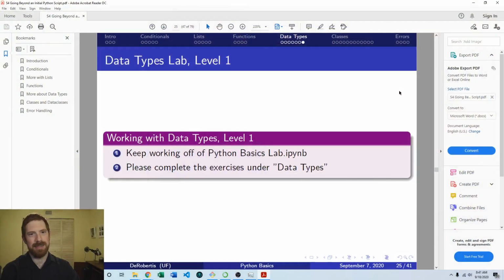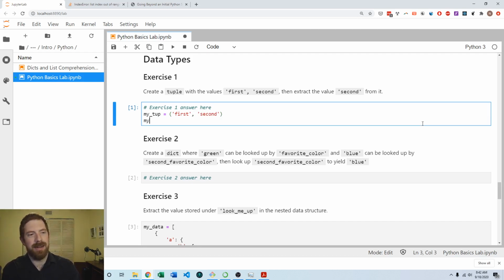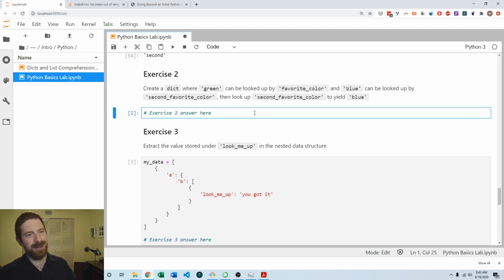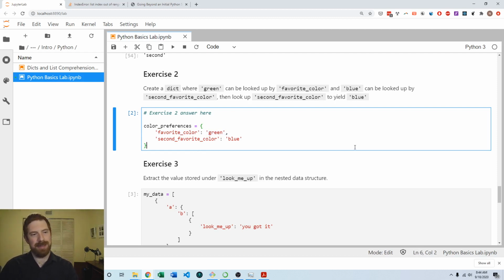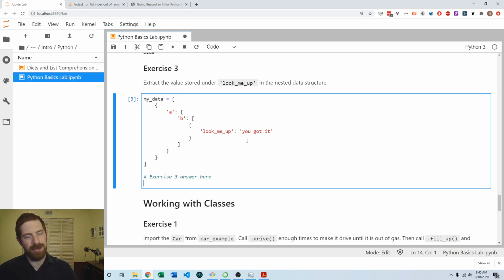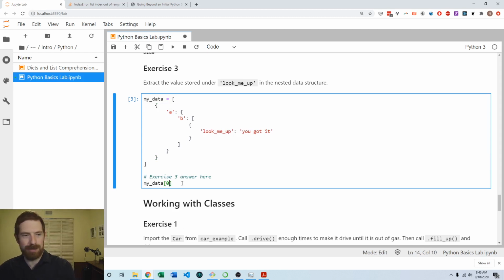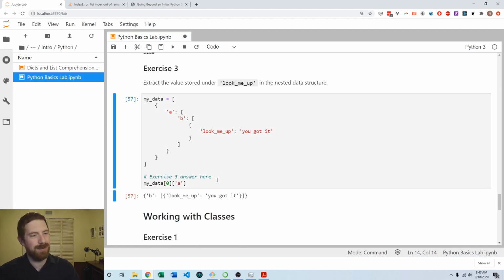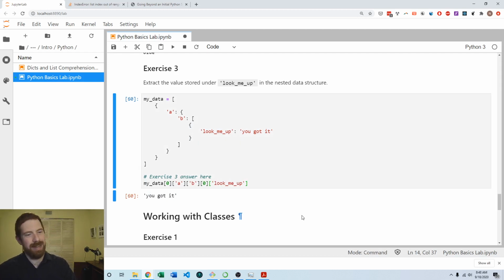Python Basics - Data Types - Lab Exercise Solutions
Python Basics - Data Types